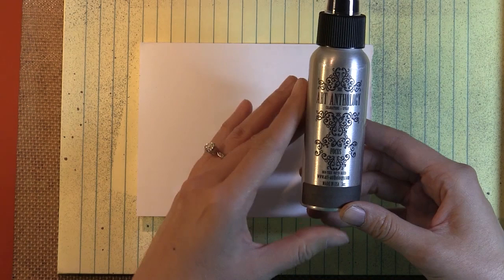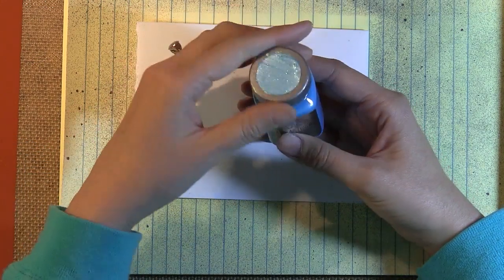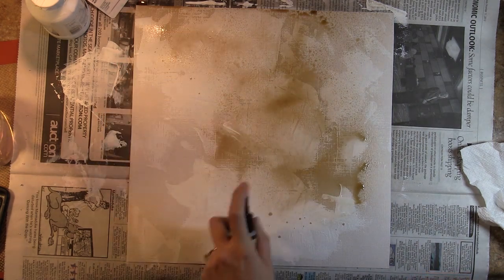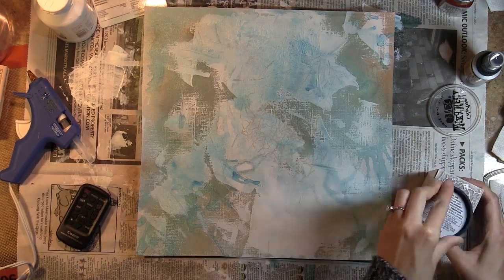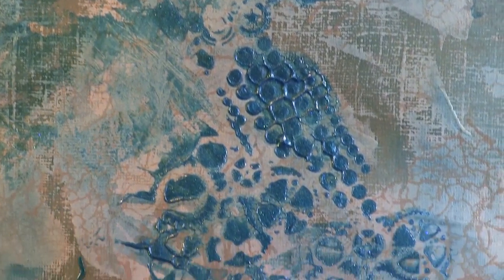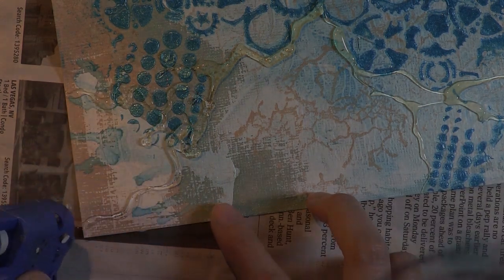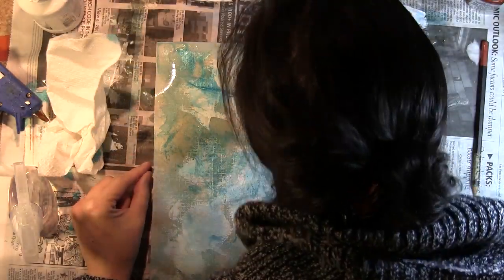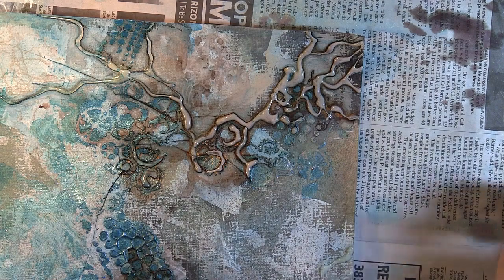Concentrated to Diffuse: Mixed Media Tutorial #1 For Scraps of Darkness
I will have at least 2 tutorials per month focusing exclusively on monthly kit "Color" and "Creativity" add-ons for Scraps of Darkness.   Check out their kits at:

I have found THE kit club for me with SOD, and I think you'll like them, too!